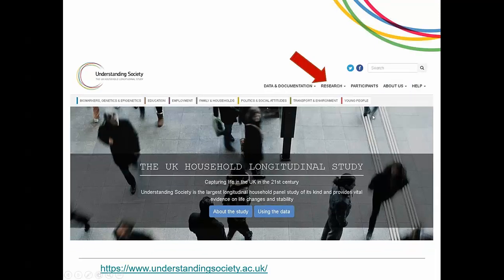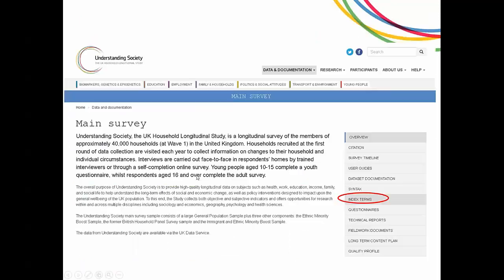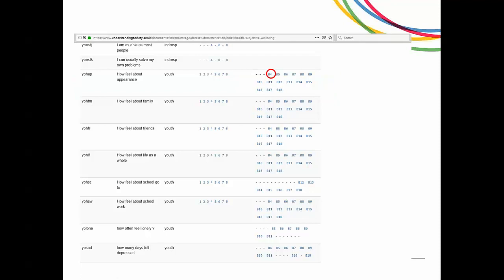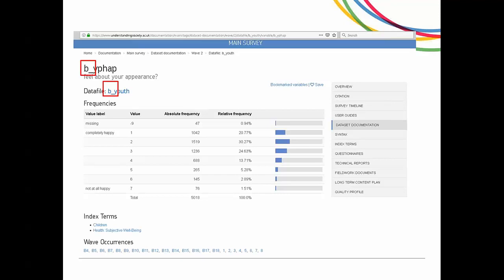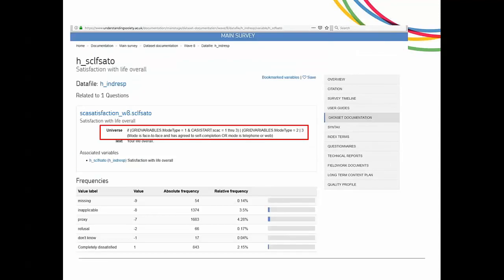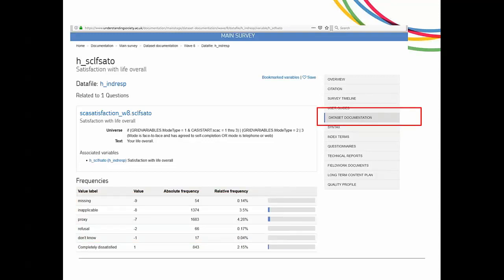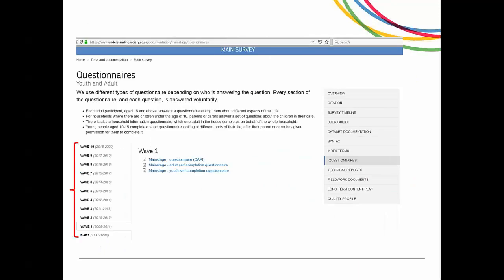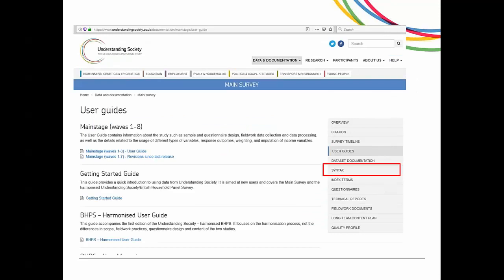Exploring Understanding Society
Covers where to go for help in using the Study and what information for researchers is available on our website.